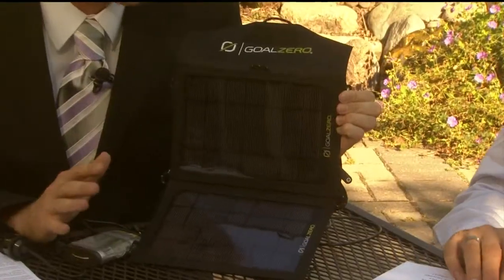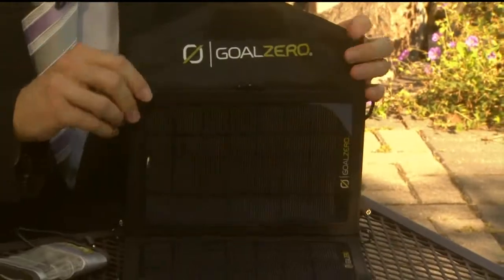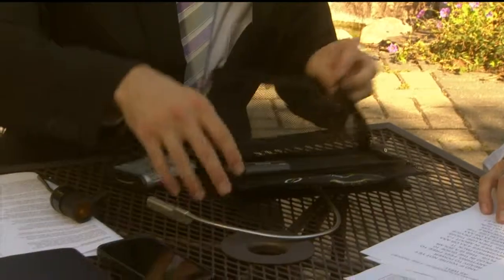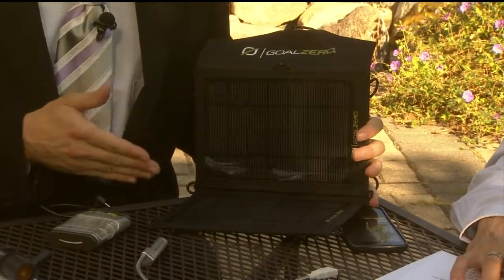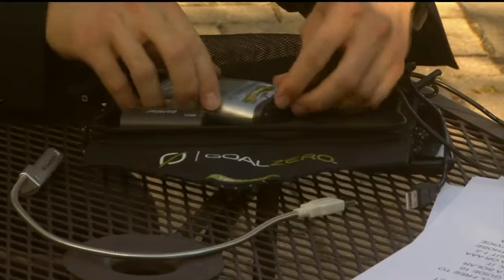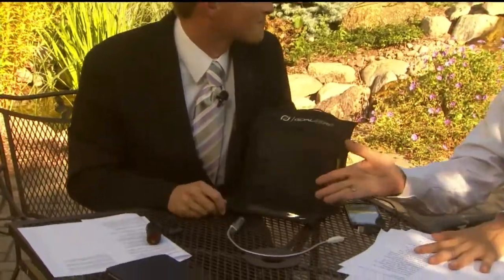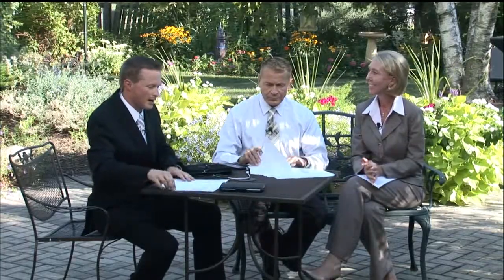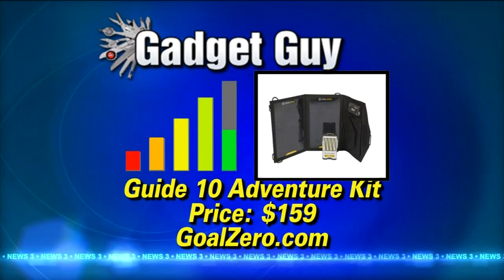Gadget Guy talks solar powered devices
Are you looking to get a little more camping before fall sets in? Or a
batterypack backup for electronic equipment. Gadget Guy Steve Van
Dinter has some ideas.